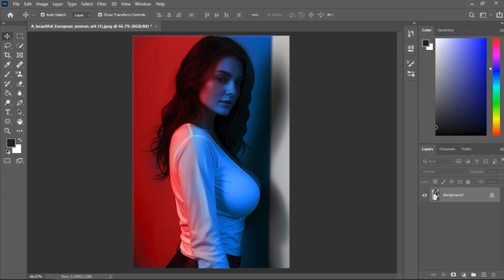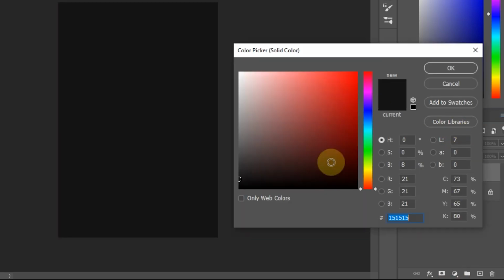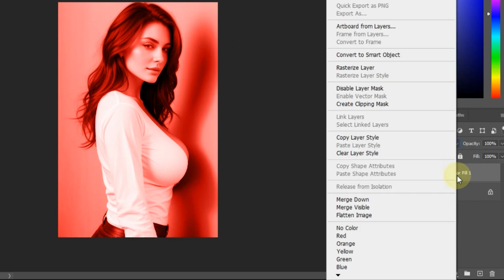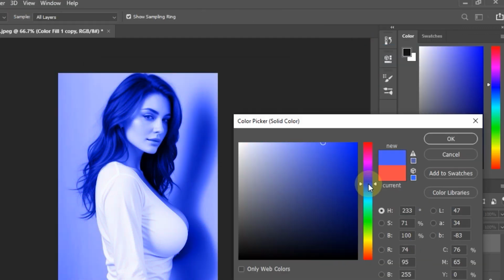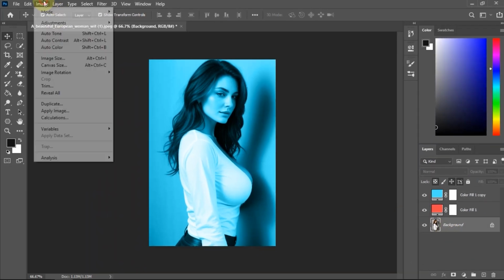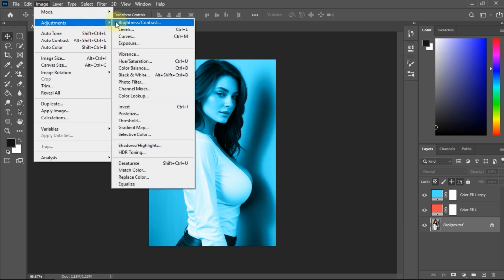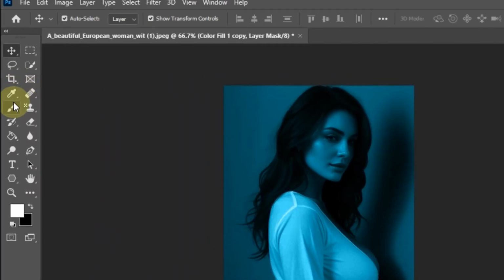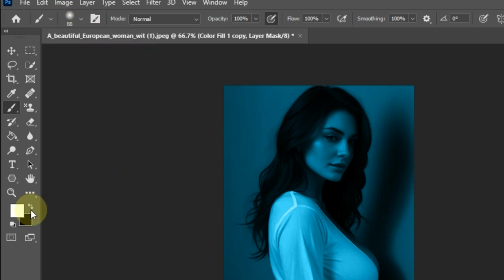How to Create Dual Color Effect in Photoshop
To create a two-color light effect on such a photo in Photoshop, it's quite simple. First step, create a solid color. Choose the color you want. In blend mode, I use Color. Next step, duplicate the Color Fill layer. Double click on the color box, to change the color. And then specify the desired color.

Select the photo layer. I will edit the Brightness and Contrast on the photo to make it look a bit dark. And now, use the Brush tool. Set the Brush size. Make sure the black color is on top. In the Brushness setting, I lowered the value to 66 percent. And for Flow I changed it to 45 percent.

After that, rub the outermost area first. In the area where the two colors will meet, lower the opacity value on the Brush. Rub slowly in the area. We can adjust the Opacity as we need. We can reappear the area that has been rubbed, by changing the white color on top.

And if needed, we can use the blur tool on the area where the colors meet. And after I have edited the image, the result will be like this. See you in another tutorial.